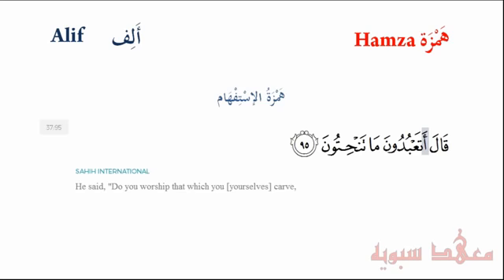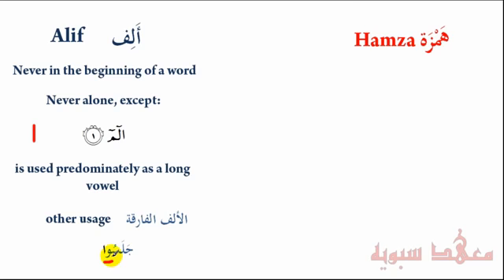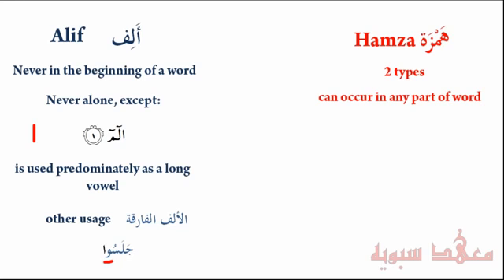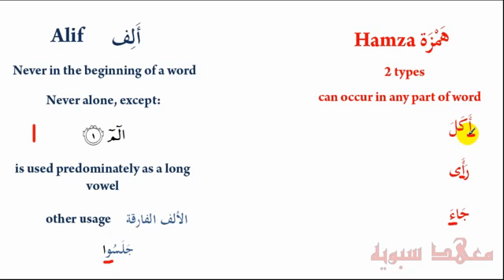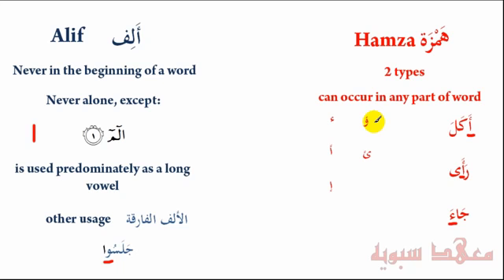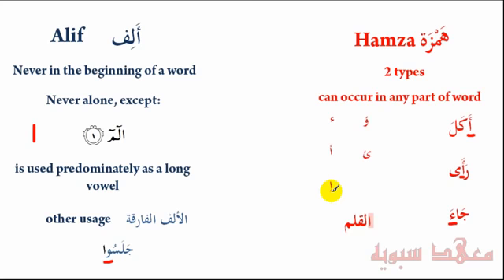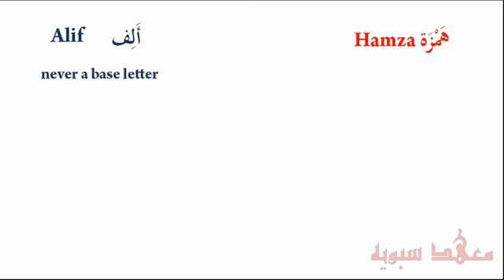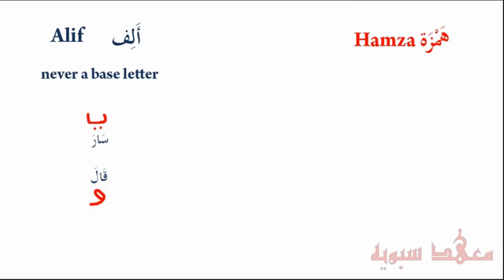Arabic for beginners Lesson 12B Difference between the Alif and Hamza further discussions